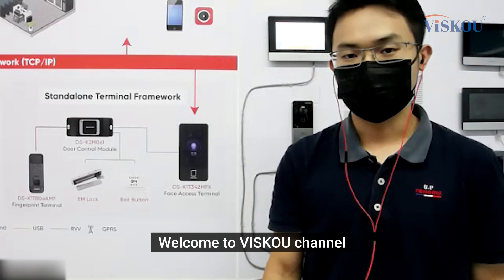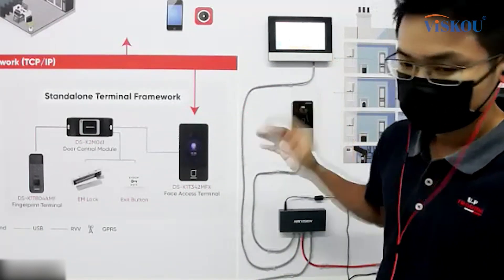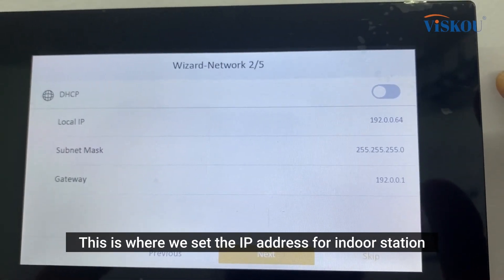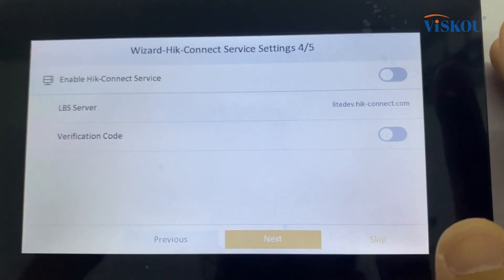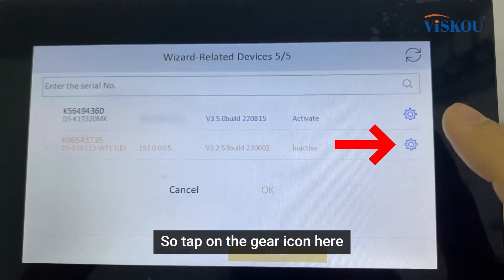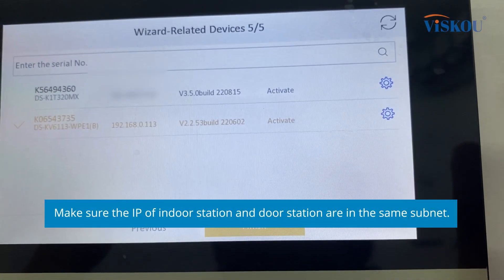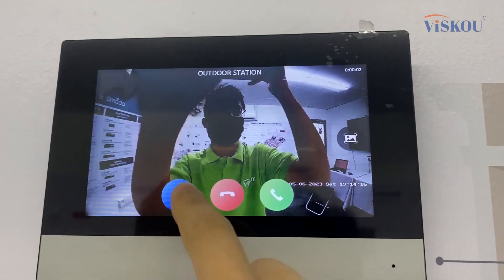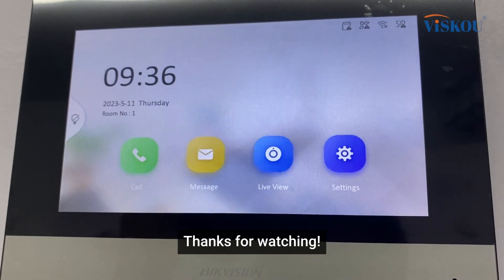HOW TO: Setup Hikvision DS-KIS603-P Video Intercom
Still thinking how to setup Hikvision DS-KIS603-P Video Intercom? Watch this video to solve your problem!